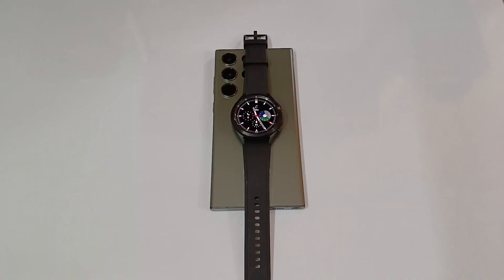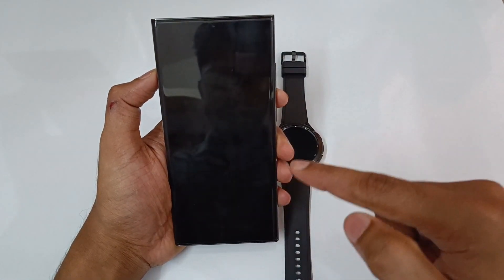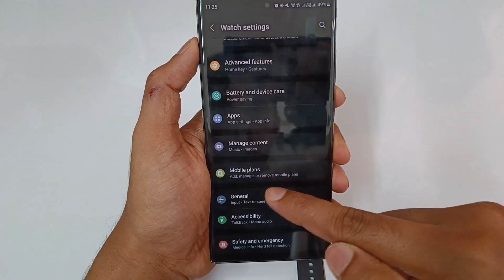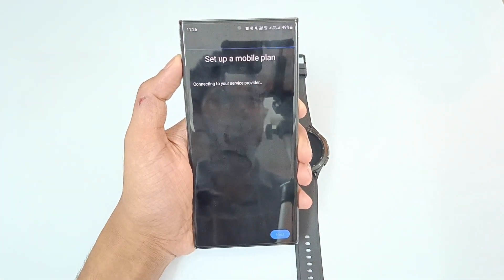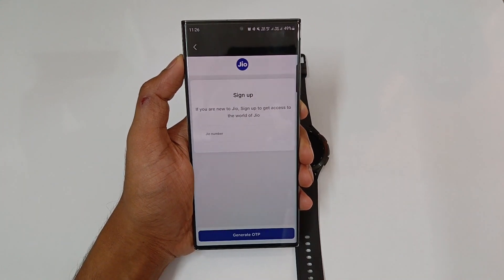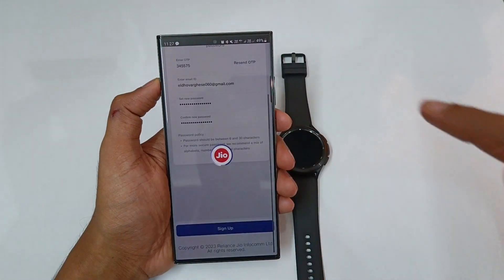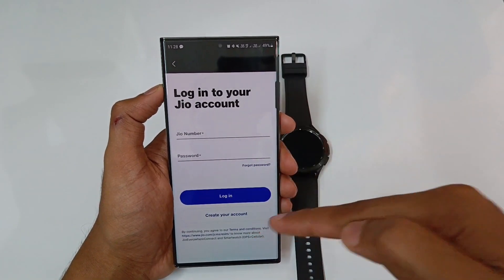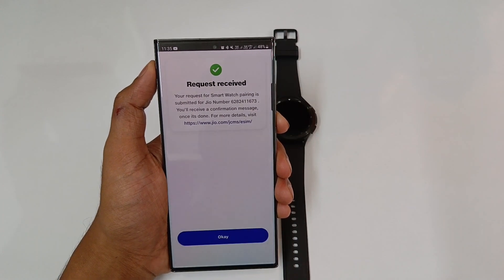Galaxy Watch 4 Classic LTE E sim Set Up in Malayalam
E sim for galaxy watch for classic Lte in malayalam